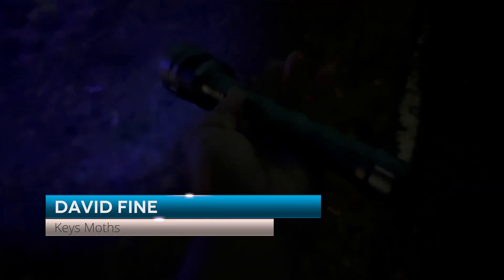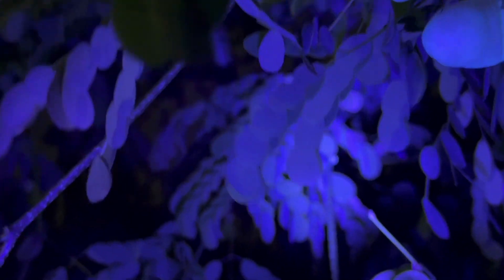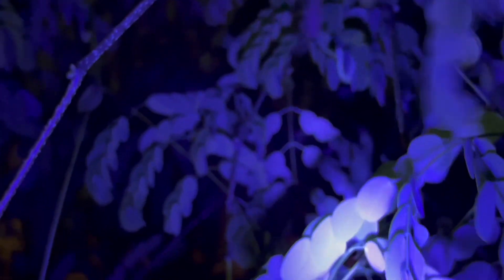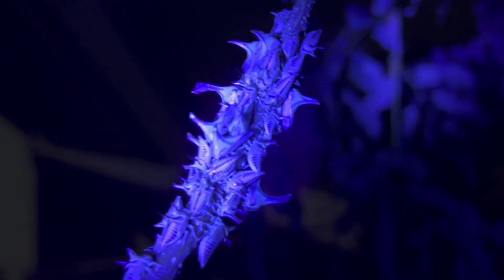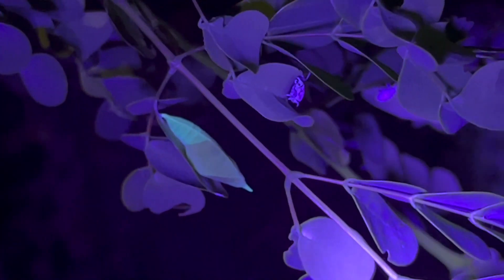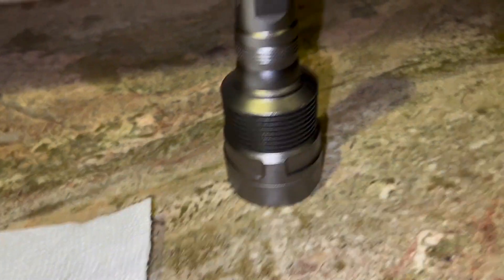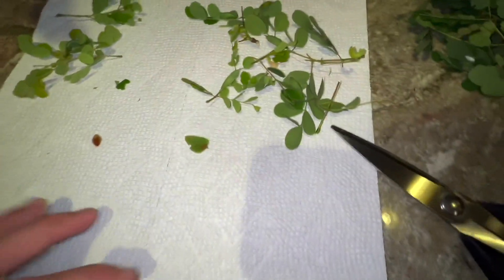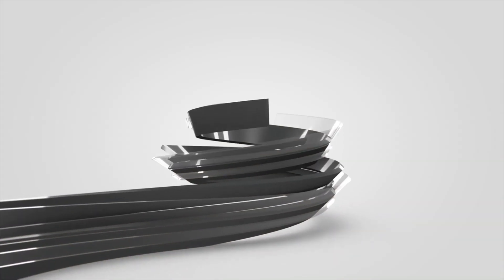GLOW IN THE DARK BUTTERFLY PUPA!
Finding butterfly caterpillars and pupae has never been so easy. Did you know that many of them glow in the dark under UV light? In this video, we will use our UV Beast flash light to find a bunch of pink spot sulphurs (Aphrissa nelies) on our horseflesh mahogany tree in the front yard. Check out how these butterfly pupae glow in the dark!